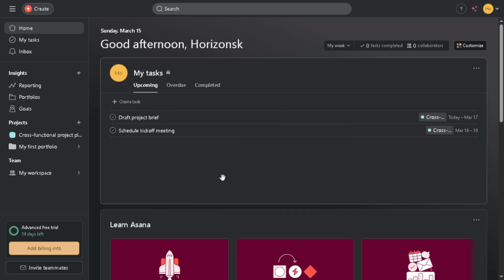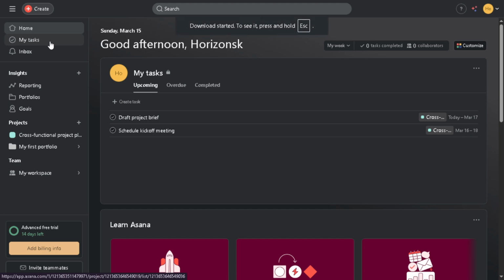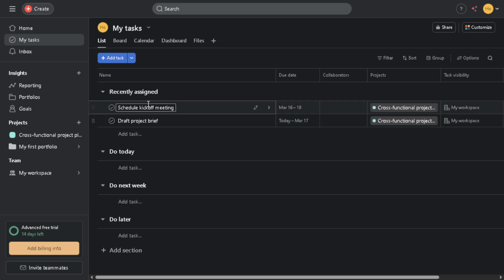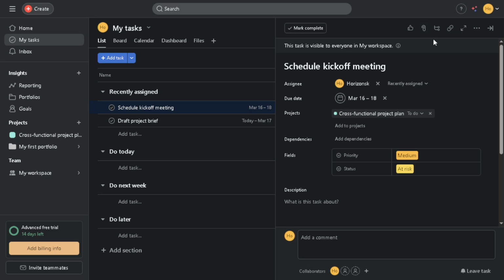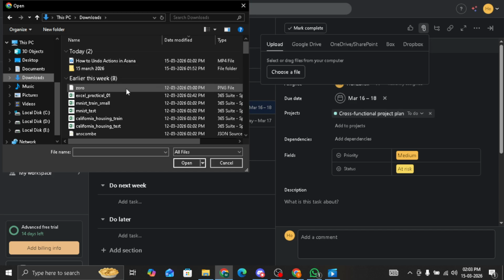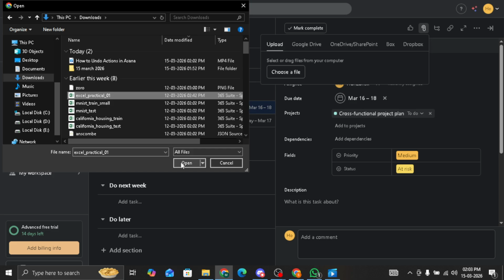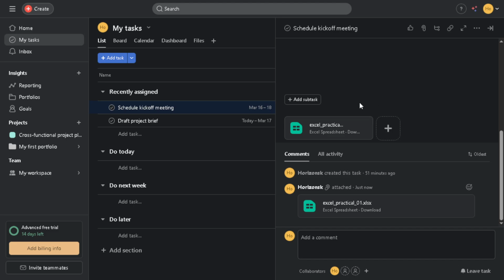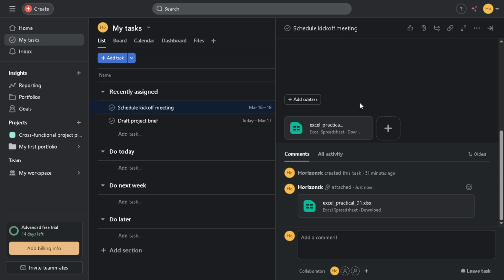How to Upload Files in Asana (Full 2026 Guide)